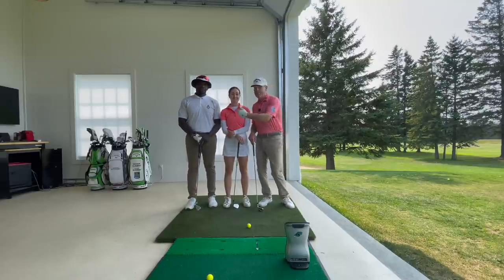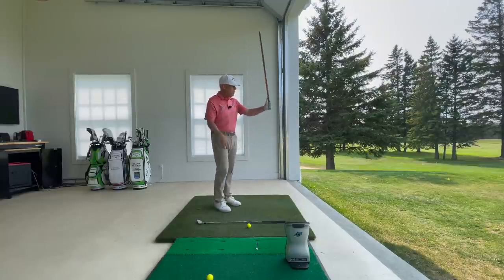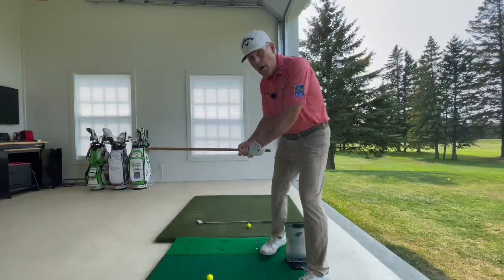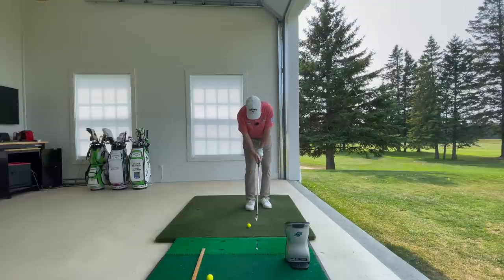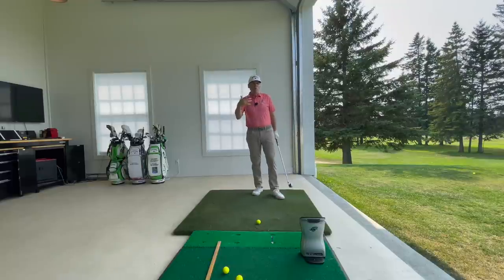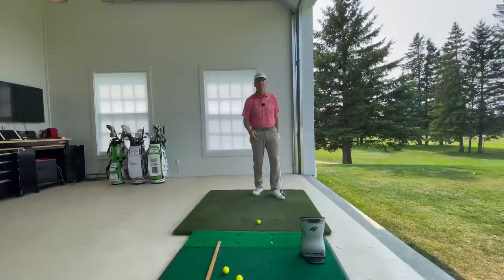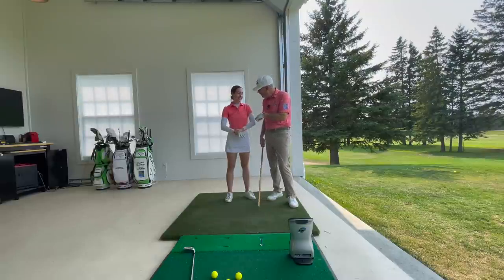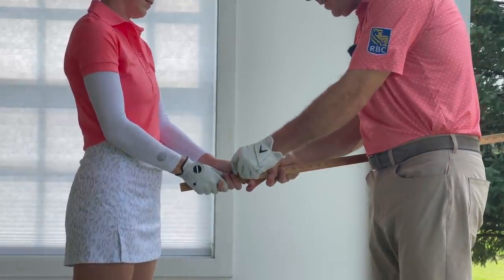WHY YOUR GRIP IS KILLING YOUR GOLF SWING!! HOW TO FIX IT NOW!!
IF YOU FIND YOURSELF PLAYING ARMY GOLF WITH A 2 WAY MISS THE "RIGHT LEFT RIGHT LEFT", you really want to check out this video as you may have a bad grip causing some major short circuits in your golf swing.

HUGE ANNOUNCEMENT FOR WISDOM IN GOLF!  INCREDIBLE NEW TECHNOLOGY THAT SEARCHES BETTER THAN GOOGLE NOW SERVING OUR STUDENTS AT WISDOM IN GOLF!!

Shawn Clement Director of Development at The Royal Quebec Golf Club / Shawn Clement Directeur du au Club de Golf Royal Québec